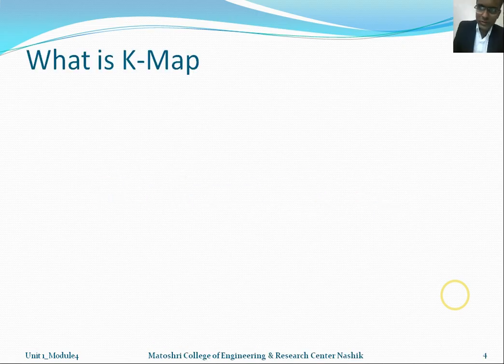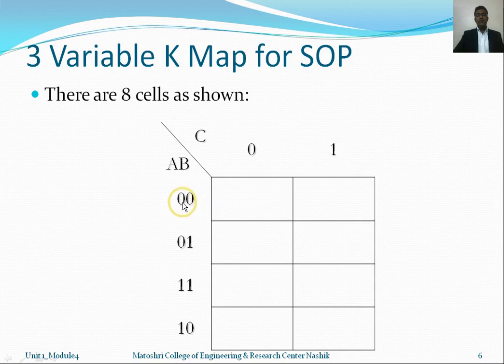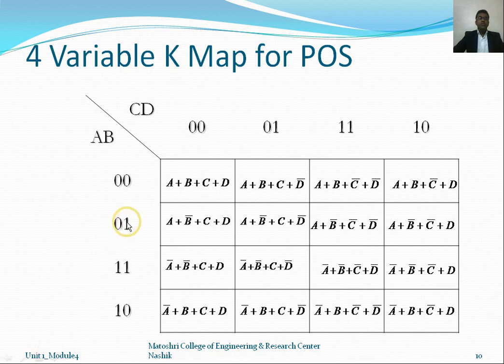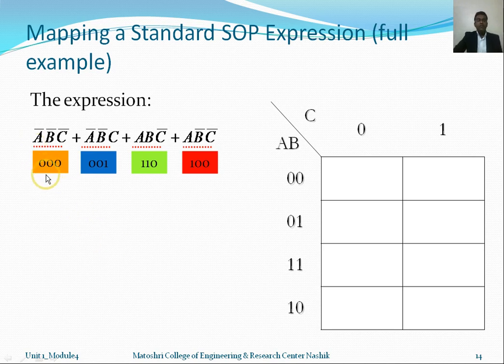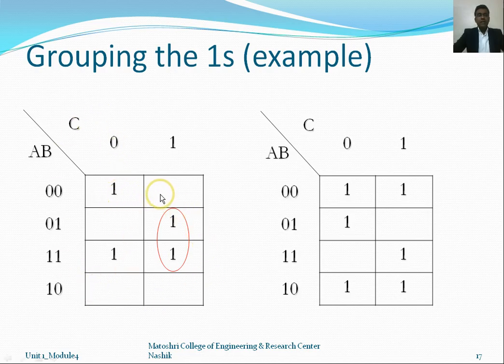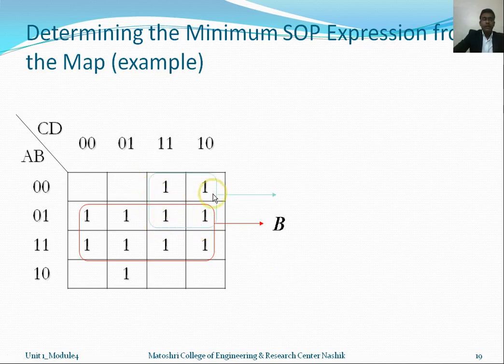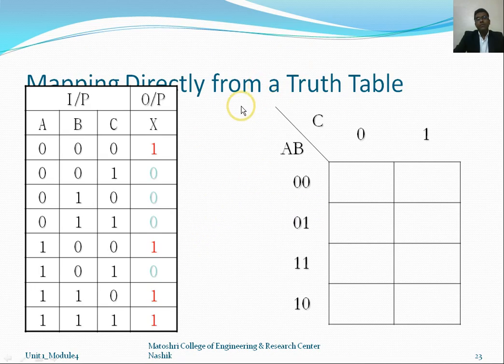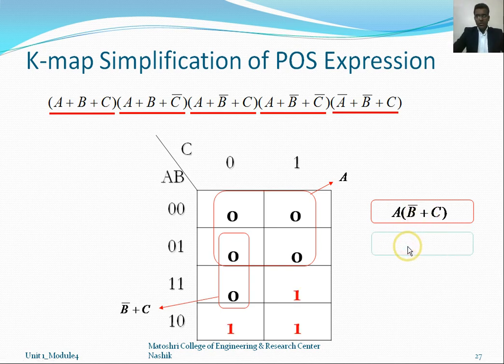module4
Karnaugh map: structure for two, three and four Variables, SOP and POS form reduction of Boolean expressions by K-map.